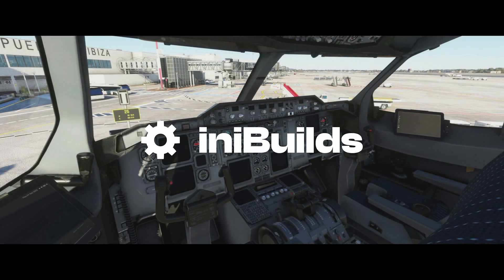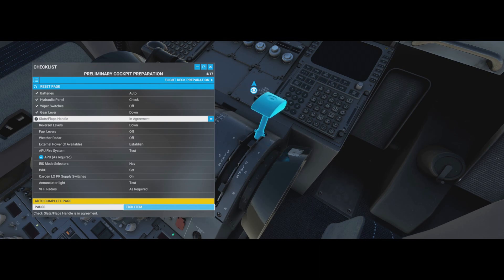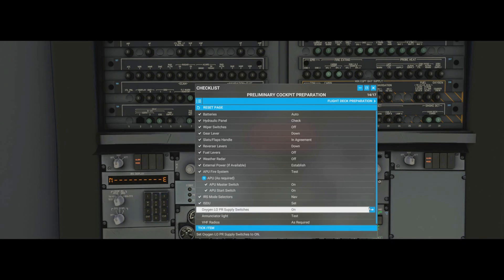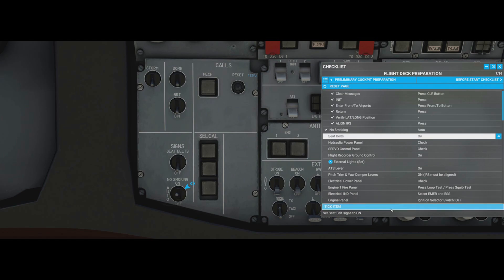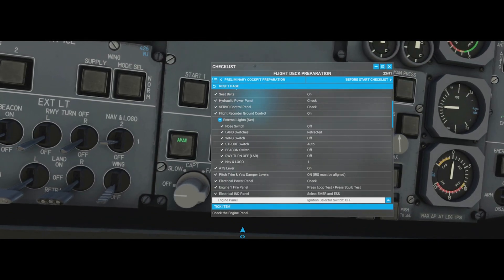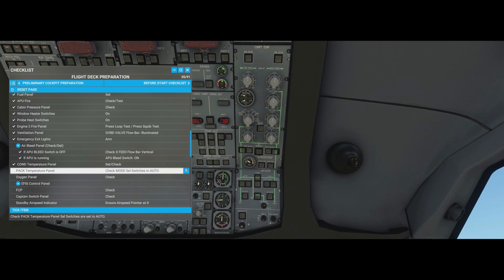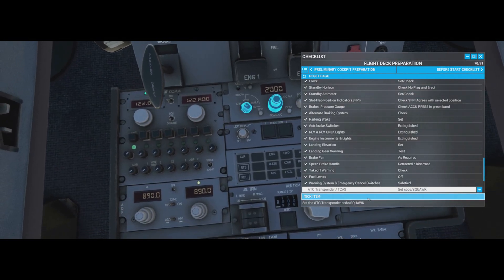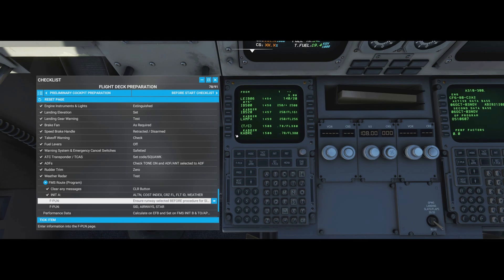Aircraft Discovery Series 1 | Airbus 310-300 | Episode 3: New to Airliners - A310 I Part 1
This series is for Microsoft Flight Simulator's new A310 developed by iniBuilds. It is a free aircraft in the 40th Anniversary Edition which is now live.